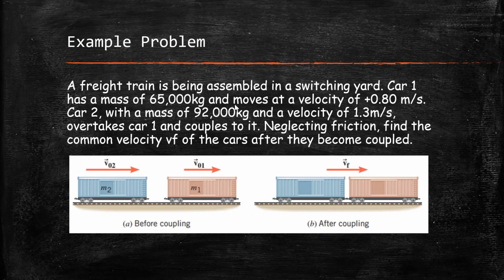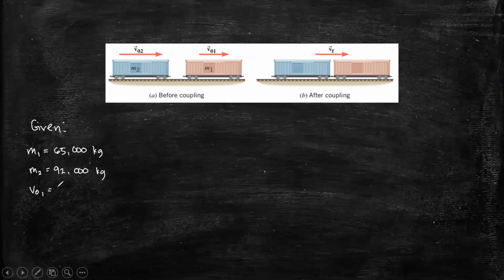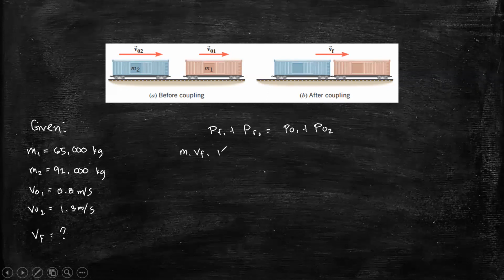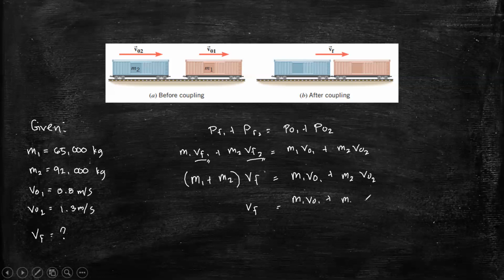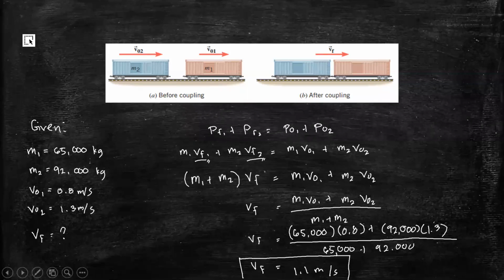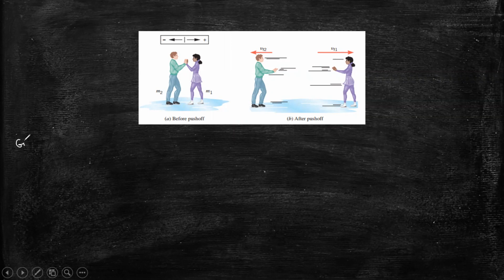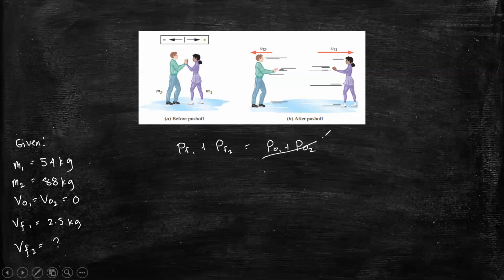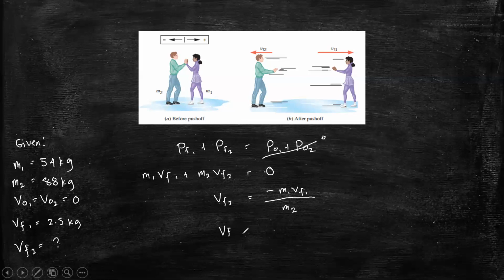Law of Conservation of Momentum Example Problem - Impulse and Momentum (Part 5)